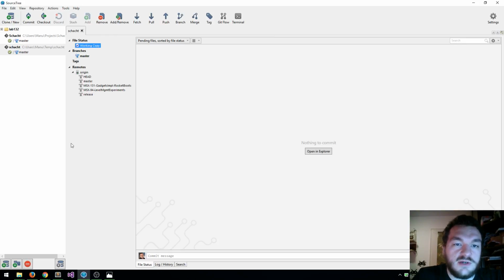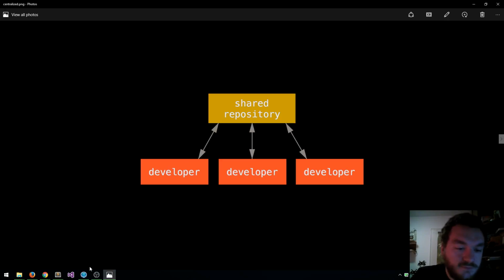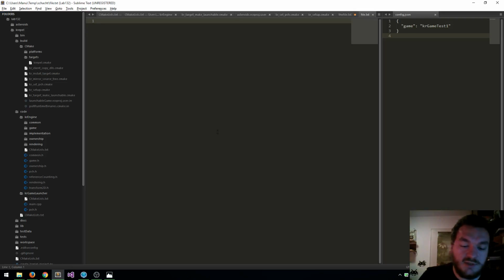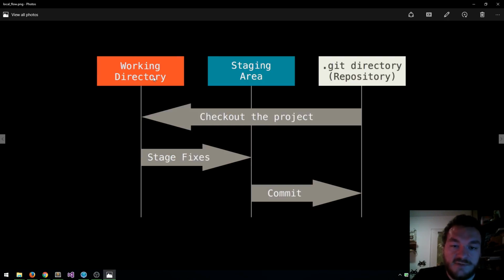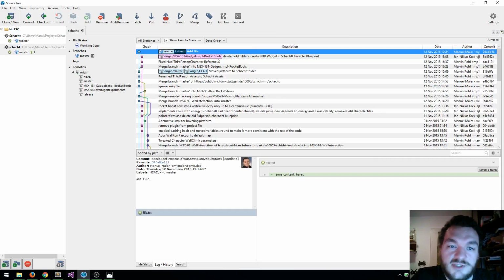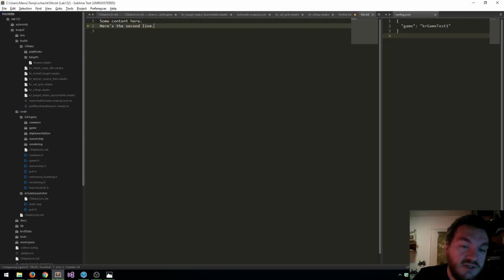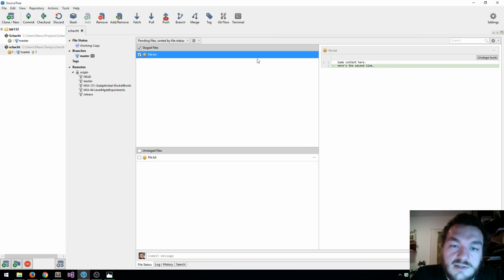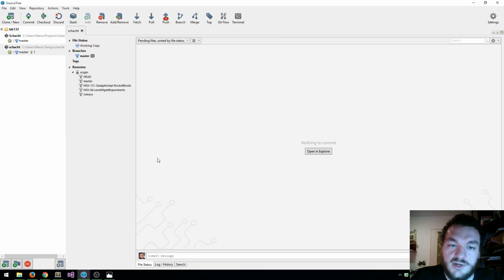Git Basics with SourceTree